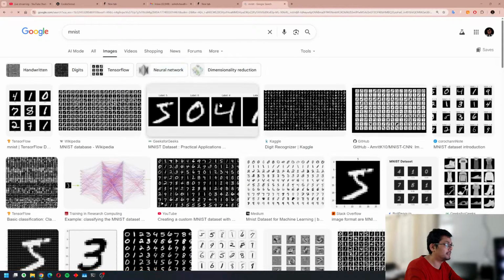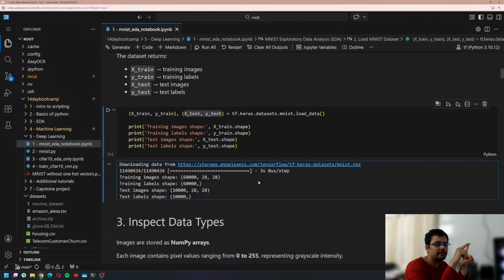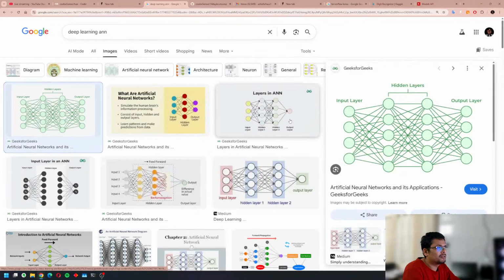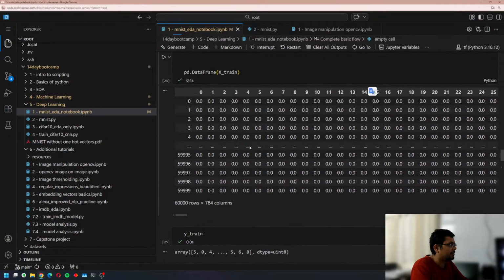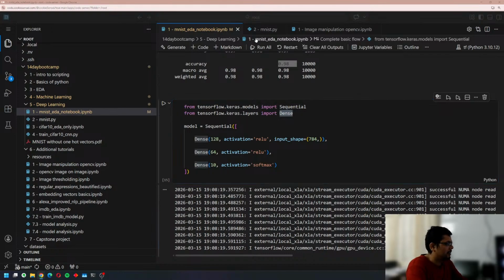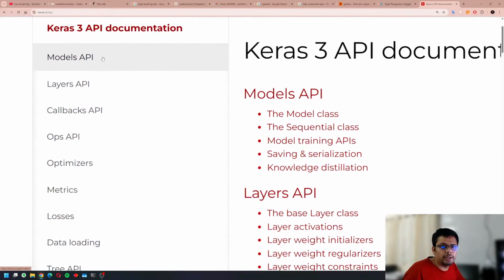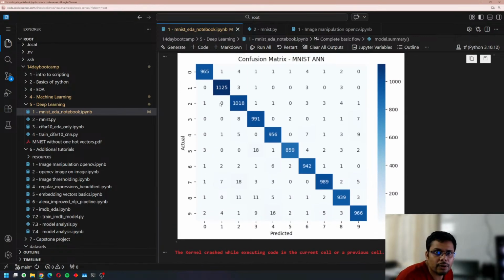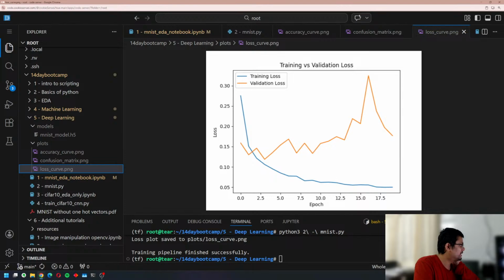16 Deep learning ann with mnist